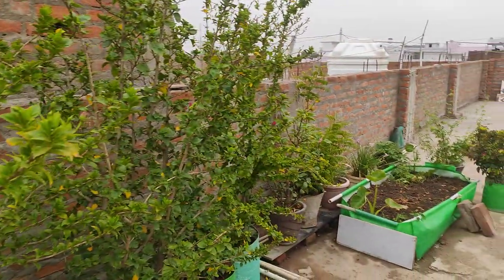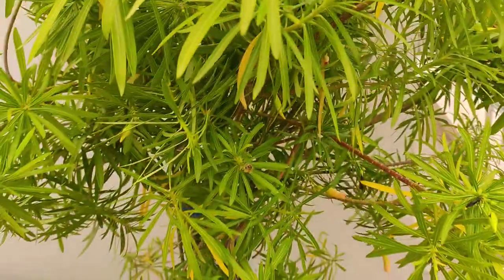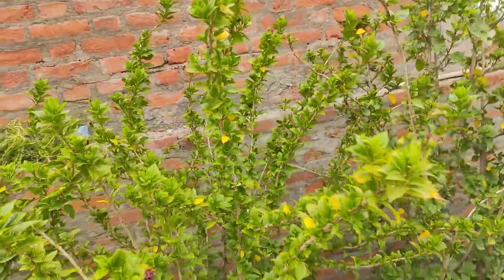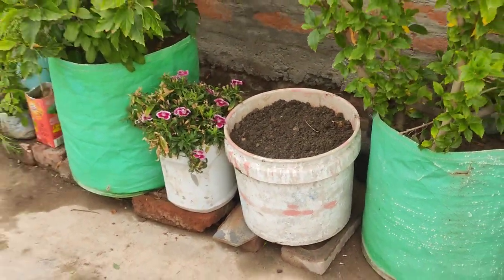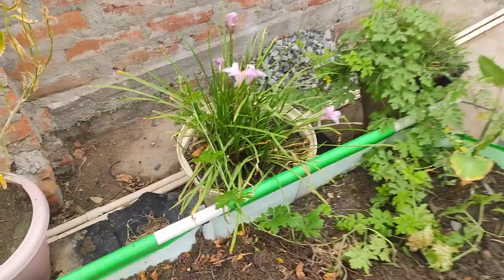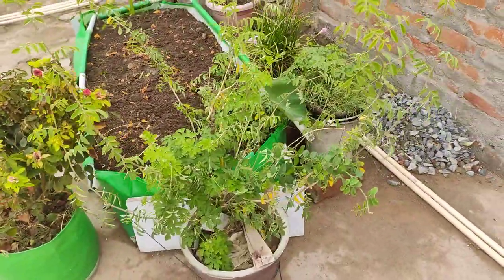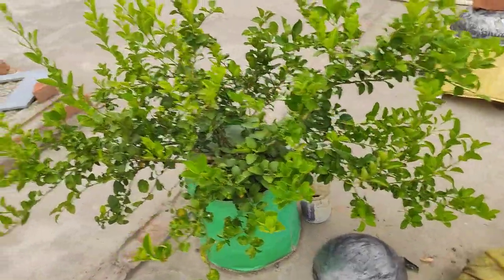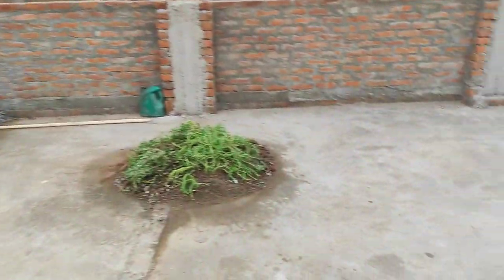Enchanting Monsoon Garden Tour: Lush Greenery and Blooming Flowers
hello,

Welcome to our enchanting monsoon garden tour! 🌧️🌿 Join us as we explore the lush greenery and blooming flowers that thrive during the rainy season. In this video, you'll experience the beauty and vibrancy of our garden as it comes to life with the arrival of the monsoon.

Discover a variety of tropical plants, colorful blooms, and serene water features that make our garden a true oasis. Whether you're looking for gardening tips, inspiration for your own backyard, or simply want to enjoy a peaceful nature walk, this video has something for everyone.

Chapters:
00:00 - Introduction
01:15 - Overview of the Garden